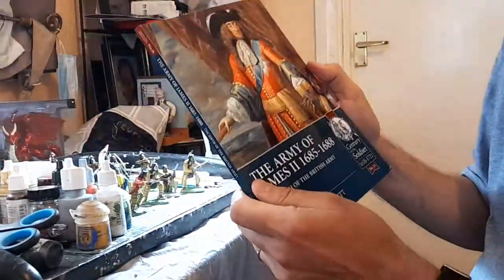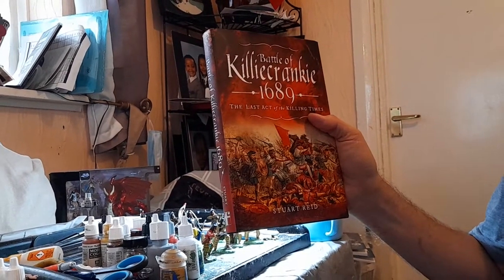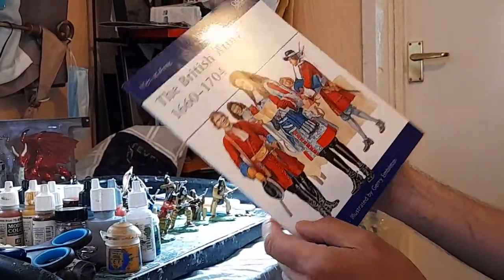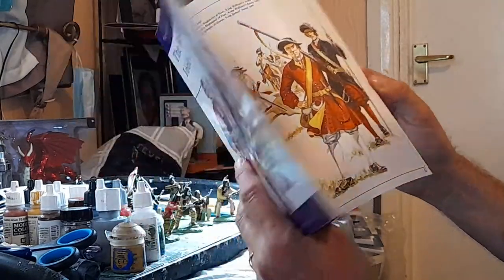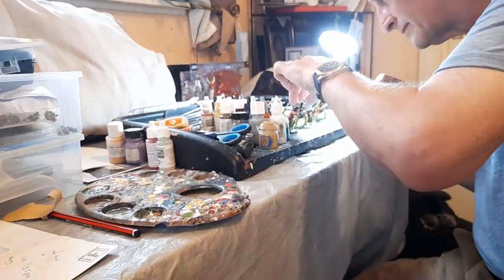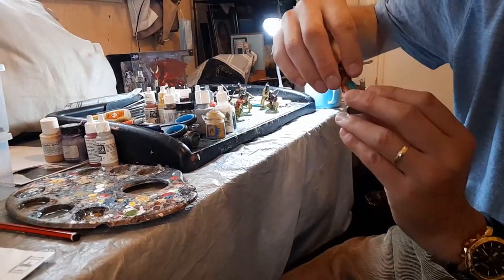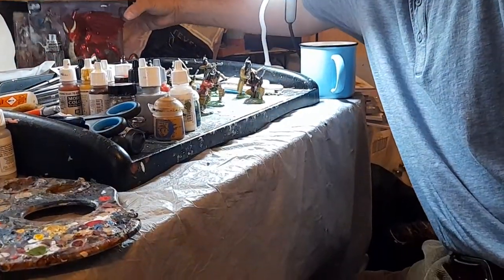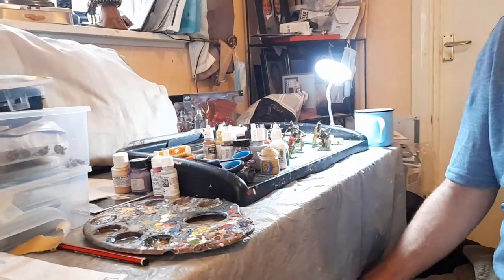1st Jacobite Battles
28mm 54mm Indians